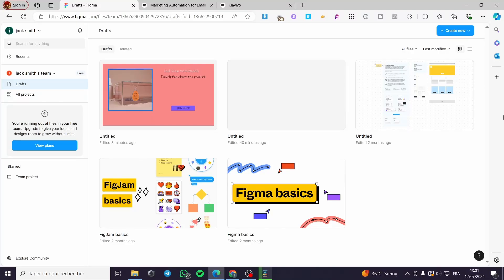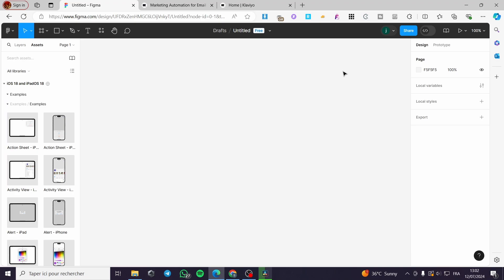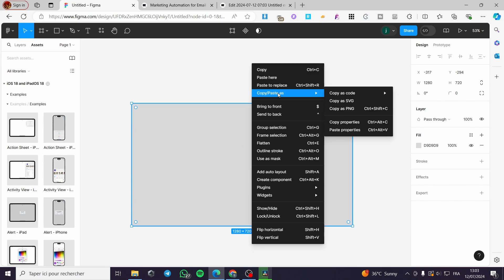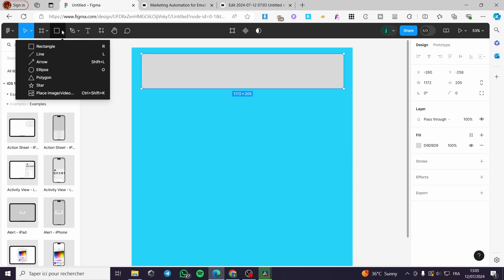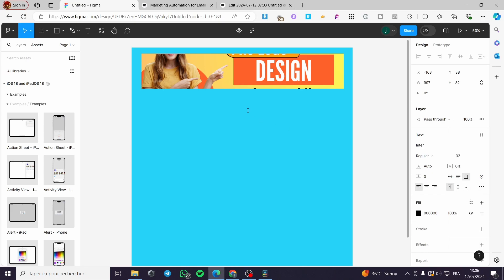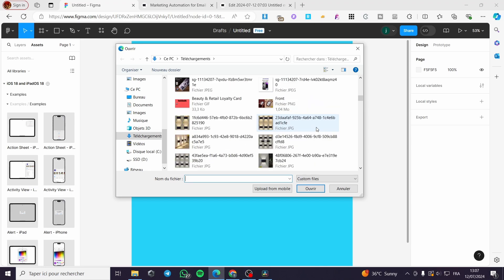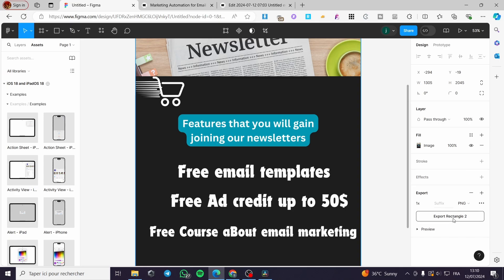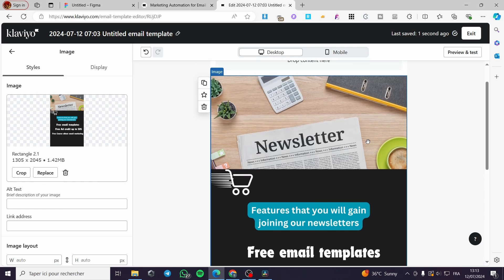How To Import Figma Email Template in Klaviyo | Export From Figma to Klaviyo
How To Import Figma Email Template in Klaviyo
If you are looking for a video about how to Export From Figma to Klaviyo, here it is!